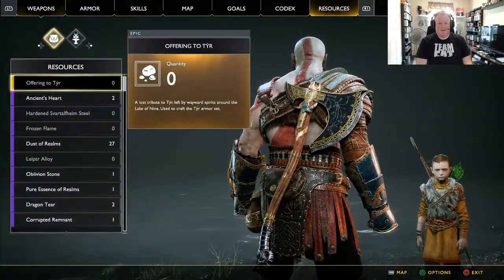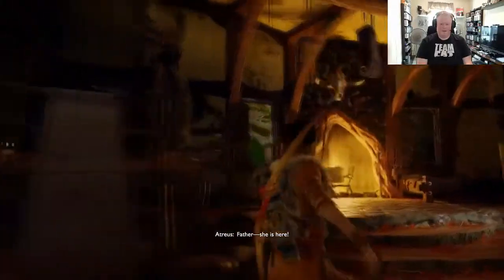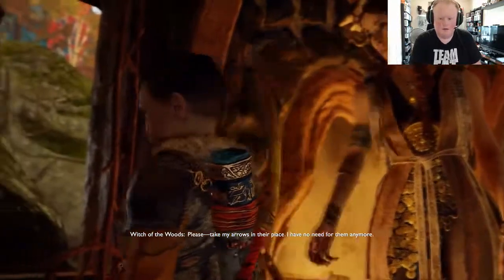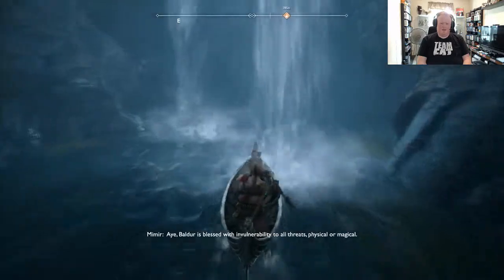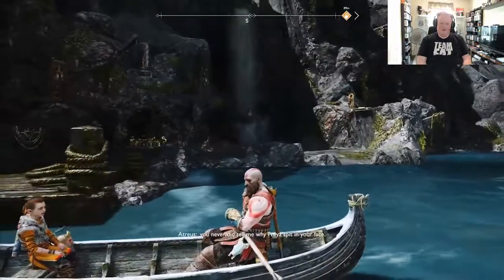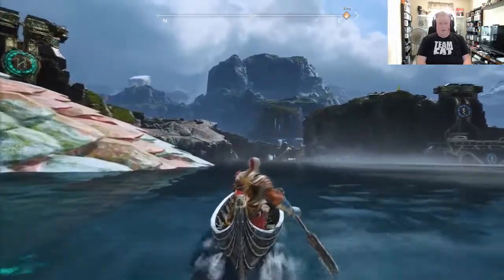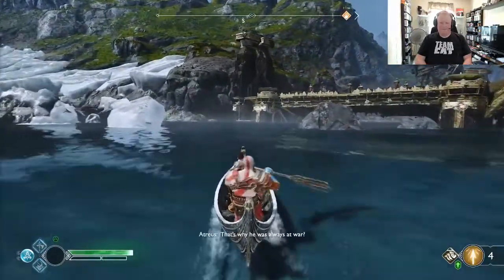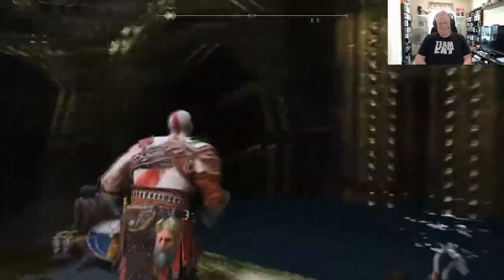Chaurli The Turtle | God of War PS4 - Part 40 Walkthrough Gameplay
God of War (also known as God of War IV) is the sequel to God of War III as well as a continuation of the canon God of War chronology. God of War is the eighth installment in the franchise overall.

Unlike previous installments, this game will focus on Norse mythology and will follow an older Kratos in the years since God of War III. The game released on April 20, 2018. God of War will be an exclusive PlayStation 4 launch.

Many years have passed since Kratos took his vengeance against the Olympian gods. Having survived his final encounter with his father Zeus, Kratos now lives with his young son Atreus in the world of the Norse gods, a savage land inhabited by many ferocious monsters and warriors. In order to teach his son how to survive in such a world, Kratos must master the rage that has driven him for many years and embrace his newfound role as a father and mentor.

Hi, Thanks for stopping by my Channel! I play Video Games Mostly and I try to keep up a good variety of games on the Channel. However if you decide to stay awhile you may notice the occasional deviation from gaming content as Update Videos/Vlogs and an Unboxing of a monthly Lootcrate or Collectors Edition of a game that I have recently picked up. If you do decide to stick around you should know that I upload daily and I've been known to live stream on occasion as well, I also ask that if you do not decide to subscribe to the channel you let me know why so that I can take note of your reasoning!

Donations are never required or expected they are however hugely appreciated as they keep the channel going